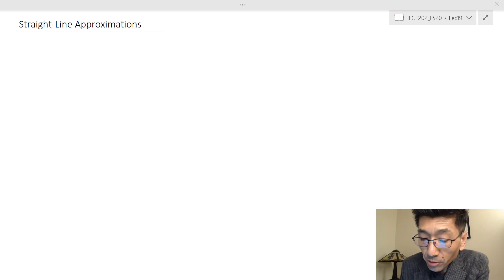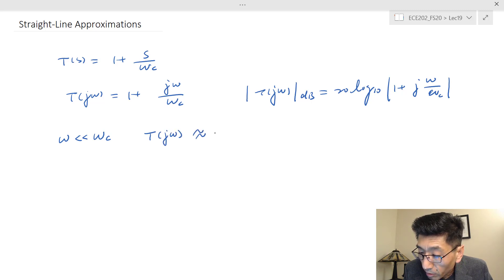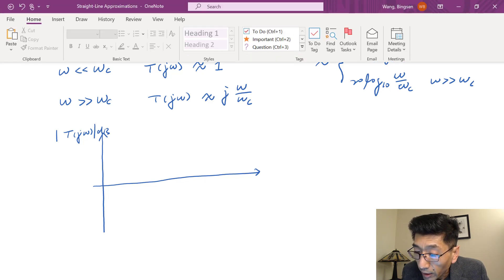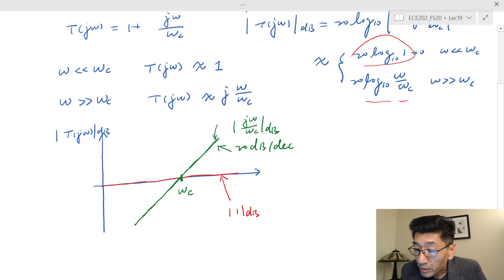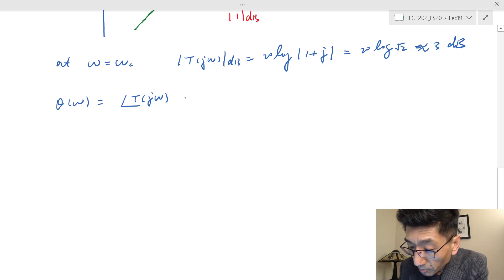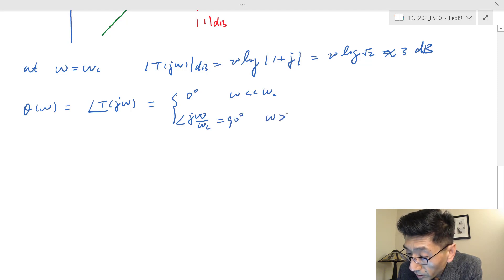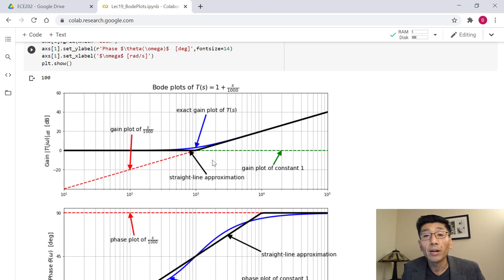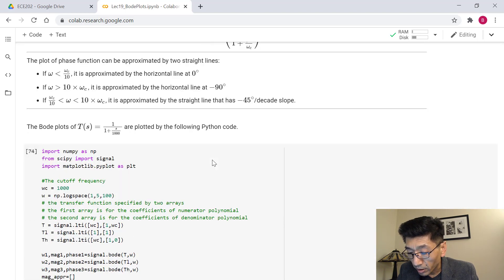ECE202_Lec19_Part 3 Straight-Line Approximations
This lecture presents Bode plots in four parts:
Part 1: Introduction to Bode Plots
Part 2: Bode Plots of Basic Transfer Functions
Part 3: Straight-Line Approximations
Part 4: Example of Straight-Line Approximations